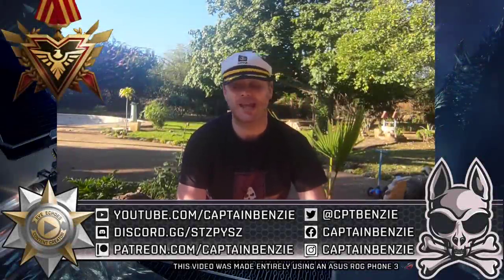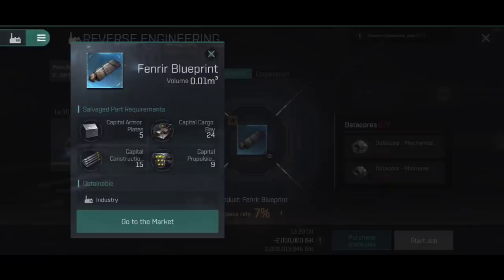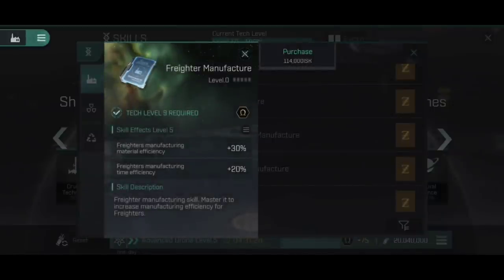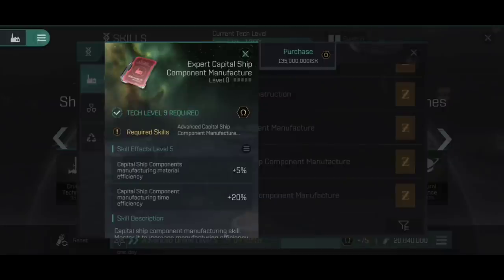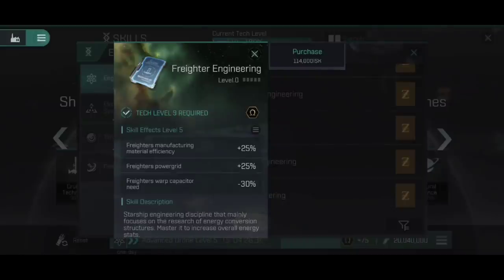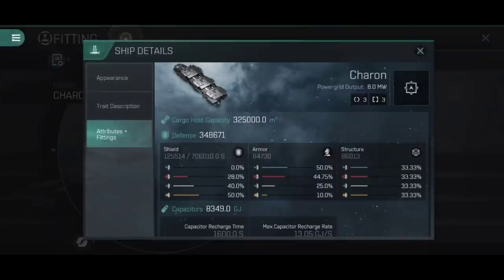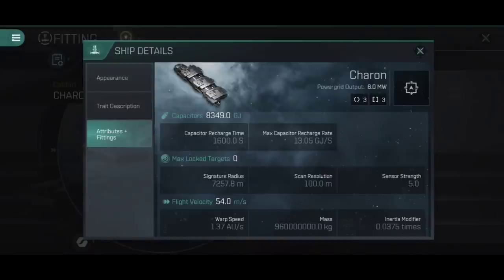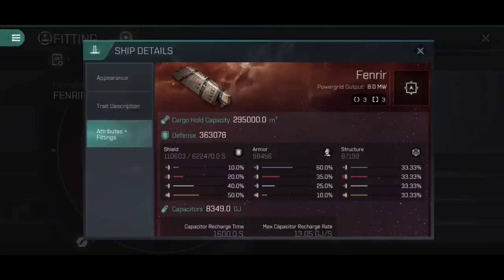Which FREIGHTER Is Best?? Building, Skilling, and Flying the Biggest Ships in Echoes!! || EVE Echoes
Freighters are our first look at Capital Ships in EVE Echoes. These massive monstrosities are capable of transporting immense volumes of cargo.

Today, we look at how to build capital ships, and what these behemoths can do!

👕 MERCHANDISE AVAILABLE!!